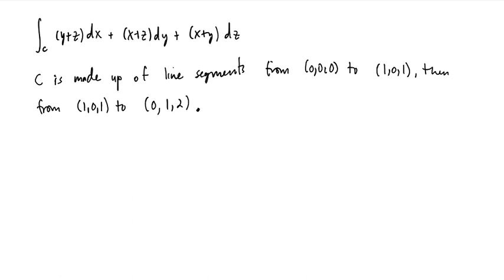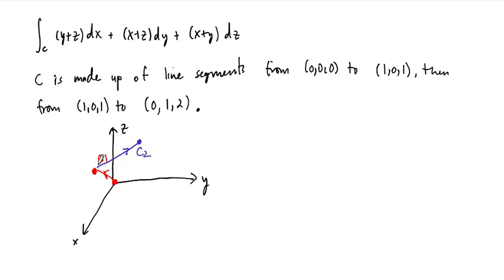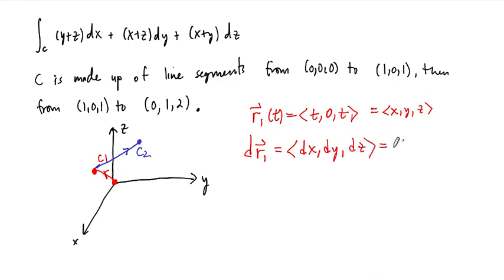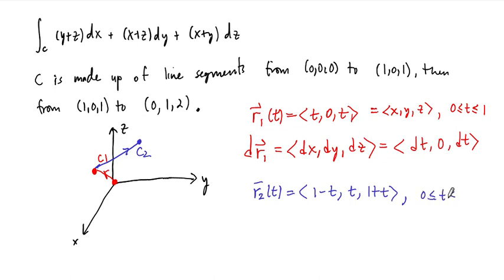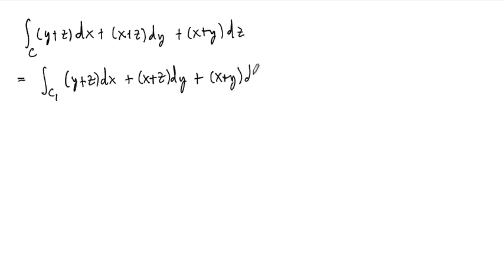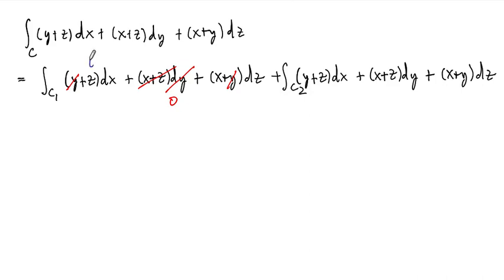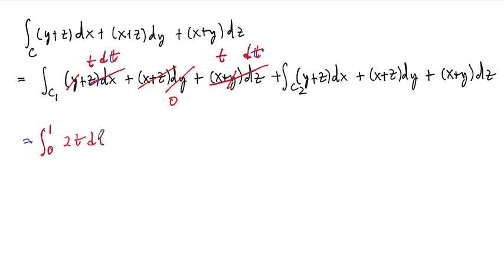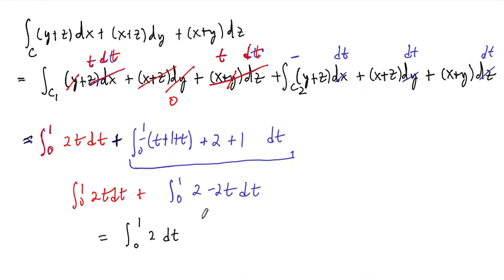Example: Path Integrals (3)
We compute a partial path integral along a path with two components.